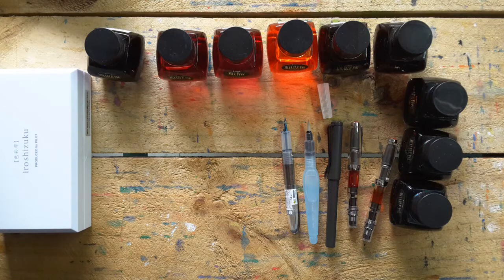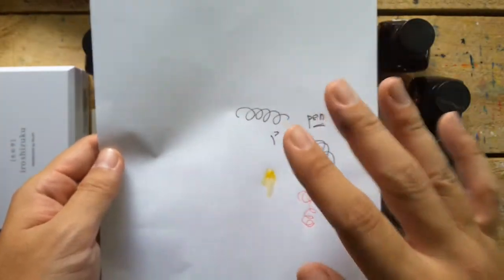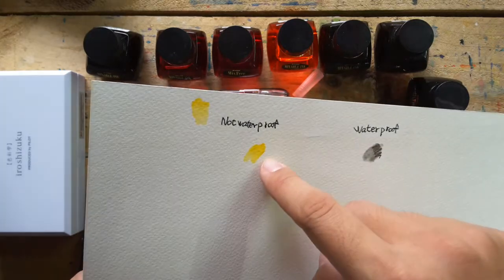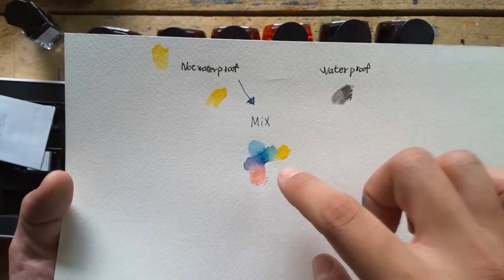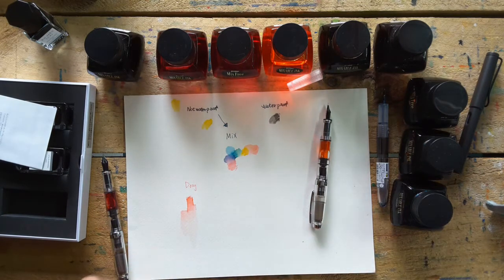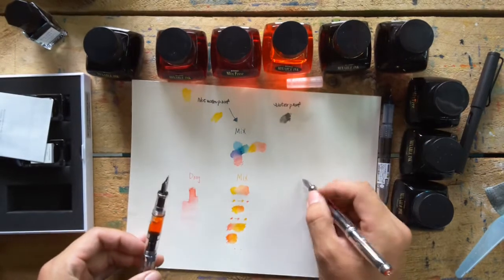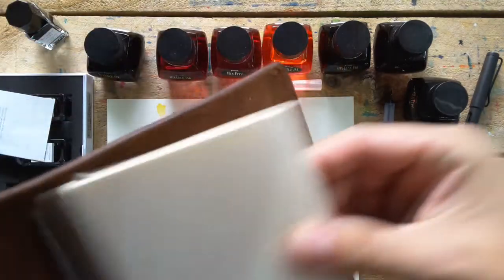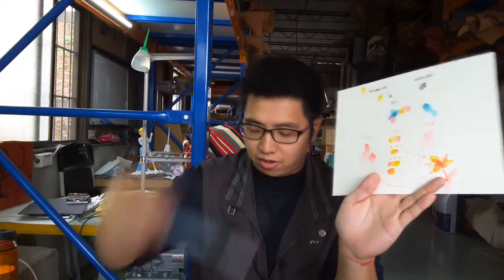How to draw with fountain pen by Ting Chieh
music"Antarctica"Audionautix;